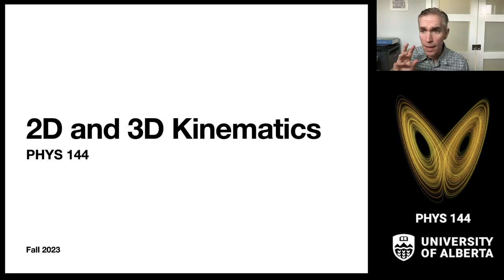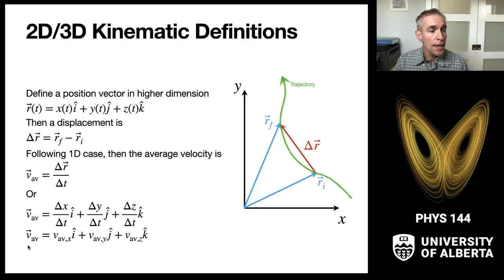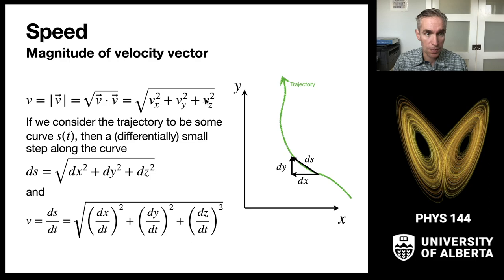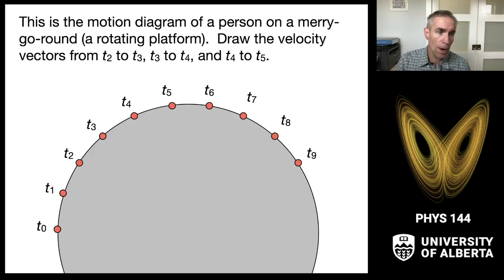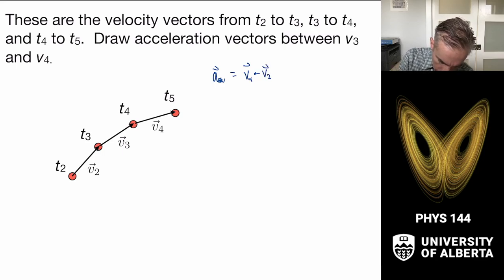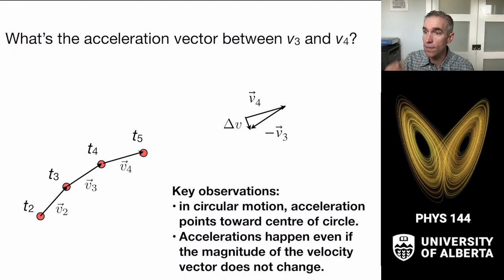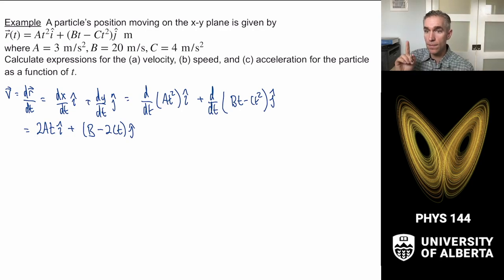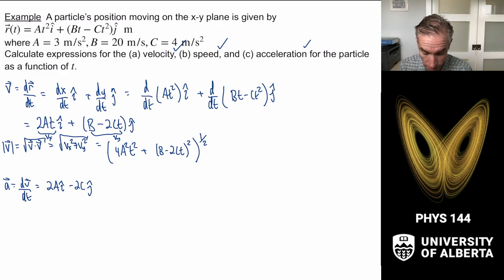[Part 2] 2D/3D Kinematics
Vector definitions of kinematics with calculus, n-t coordinate system, projectile motion, uniform circular motion, nonuniform circular motion, relative motion